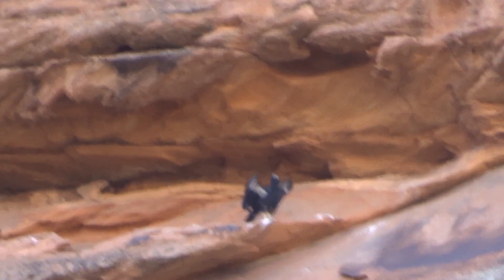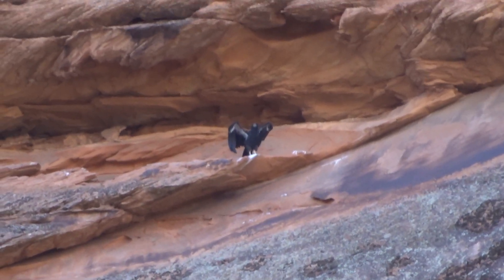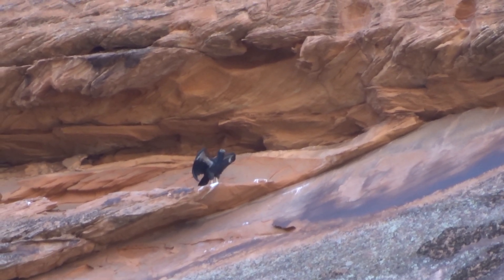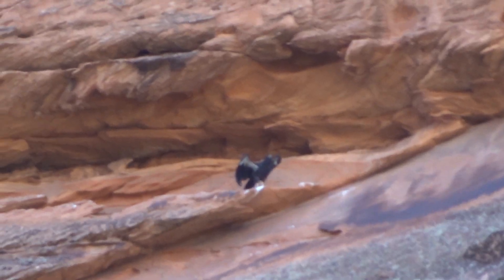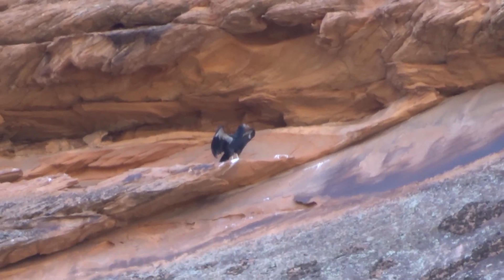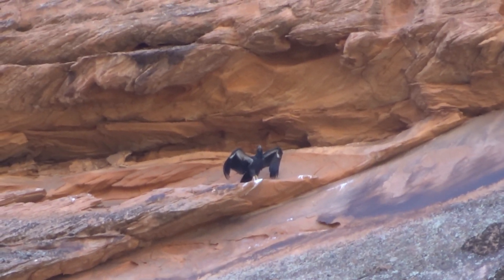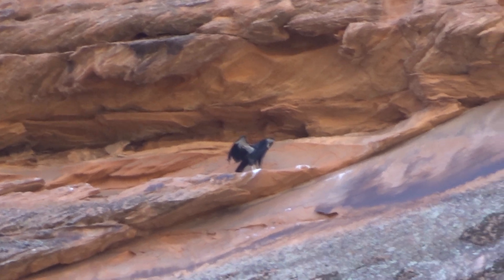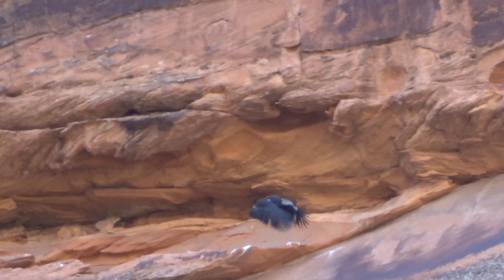Rare Condor chick learning to fly at Zion. Californian Condor chick called "1k".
Filmed on 4th Sept 2019 at about 2.45pm from near the shuttle stop at Big Bend in Zion National Park. I have previously posted this video on another channel but I decided to move it as it fits better here.

The video is shaky and a bit blurred as I was using only a very small and inexpensive camera on maximum zoom hand held. I was using the camera zoom to view the bird when it spread its wings and looked like it was about to fly, at which point I started recording.

I believe that, apart from some hops and flapping, this was 1k's third flight - the landing, at least, has room for improvement!

This bird, known as 1k, is the 1000th chick born as a result of a captive breeding and release programme aiming to bring Californian Condors back from the brink of extinction in the 1980s. Adults have a 10ft wingspan; this juvenile would be about 5ft.

The knowledgeable voice which can be heard on the video is one of the National Park rangers who was helping people to locate and view the chick. She informed us that it is quite normal for a chick to fly while its parents are away - when they return they will locate and feed it wherever it has landed.

I felt privileged to have seen this. It was recorded by much better cameras than mine, so do feel free to link to a better quality video in the comments. Similarly, feel free to post better information or updates as this bird should now be several years old.